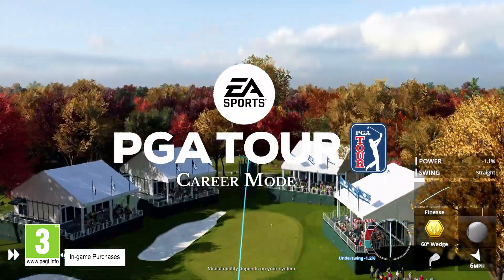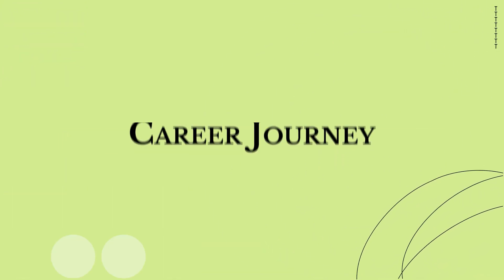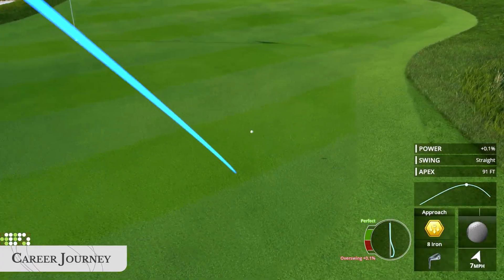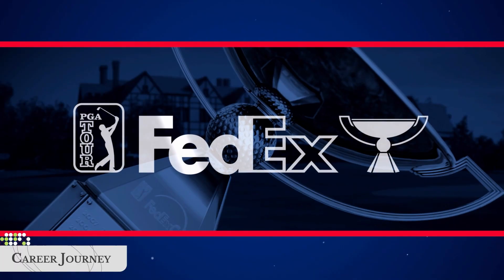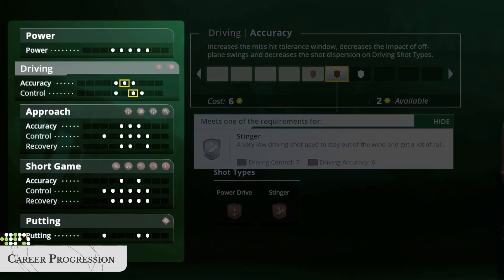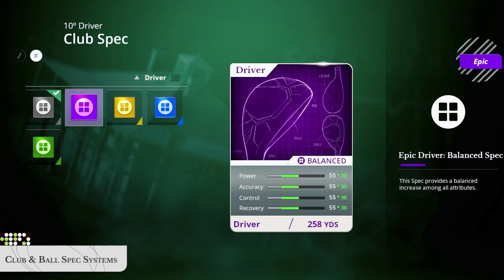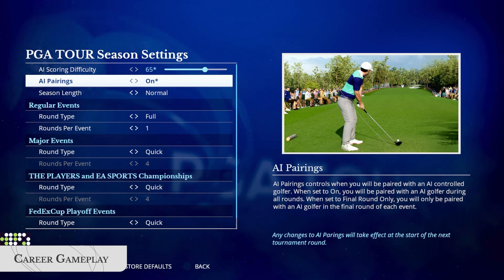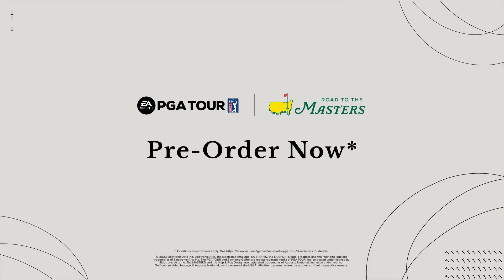EA Sports PGA Tour | Career Mode Trailer | PS5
Dal diventare un campione Major al titolo del Grande Slam, fino a vincere la FedExCup e molto altro ancora, con la modalità Carriera potrete sperimentare cosa significhi competere ogni settimana negli eventi più importanti del golf. Inizierete il vostro viaggio personalizzando l'aspetto del vostro golfista con una varietà di personalizzazioni visive, opzioni di equipaggiamento e stili di swing tra cui scegliere. Potrete controllare lo stile di swing del vostro golfista selezionando l'animazione dello swing, il tempo di swing, la forma preferita del colpo e la traiettoria della palla nel corso della carriera. Dopo aver perfezionato il vostro look sul campo, potrete controllare dove volete iniziare la vostra carriera: come dilettante in uno dei principali eventi amatoriali, nel Korn Ferry Tour o nel PGA TOUR. La modalità Carriera di EA SPORTS PGA TOUR utilizza uno stile di progressione da gioco di ruolo, in cui potrete costruire il vostro set di abilità da golfista nel corso del tempo, con il passare delle ore di gioco. Potrete guadagnare punti XP e punti abilità nelle categorie potenza, guida, approccio, gioco corto e putting, dove potrete sbloccare nuovi tipi di tiro e potenziarli da bronzo a argento, oro e altro ancora.